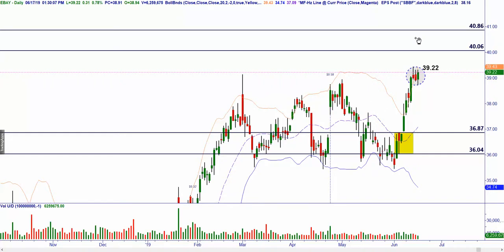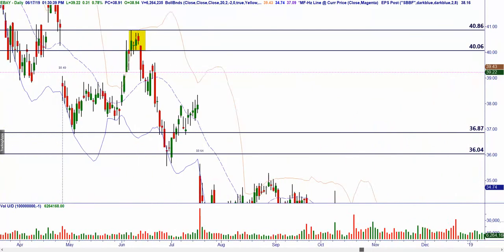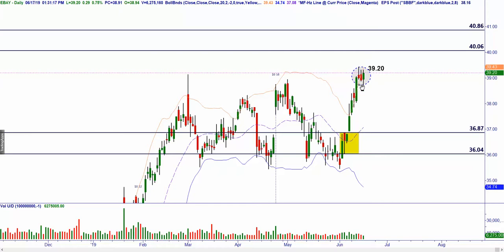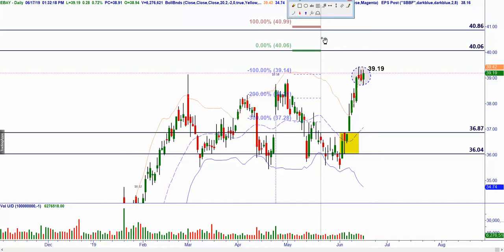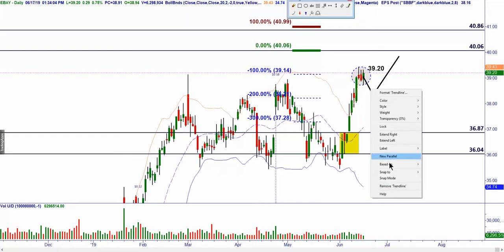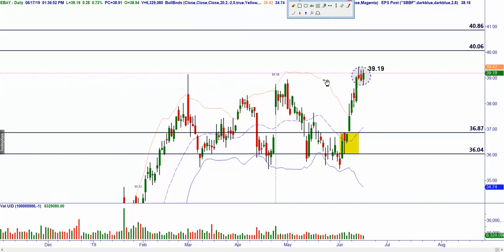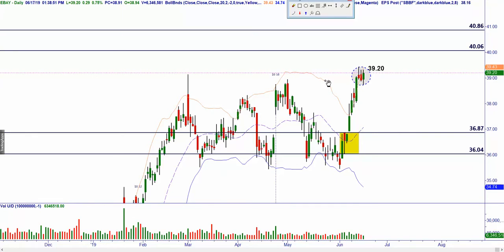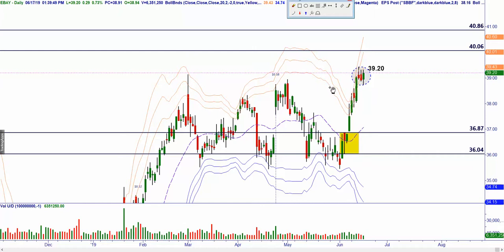Overbought or Oversold? The Truth About Bollinger Bands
Learn how to master  Bollinger Bands in this step-by-step trading guide!
📊 Discover the secrets to identifying overbought and oversold conditions with precision and how to combine this powerful indicator with supply and demand zones for better trading outcomes.

🔥 What You'll Learn:
- What Bollinger Bands are and how they work
- How to assess price action near supply/demand zones
- Pro tips to avoid common trading mistakes

📅 Timestamps:
0:00 Introduction
1:20 Basics of Bollinger Bands
4:45 Overbought/Oversold Explained
7:30 Combining Bollinger Bands with Supply/Demand Zones